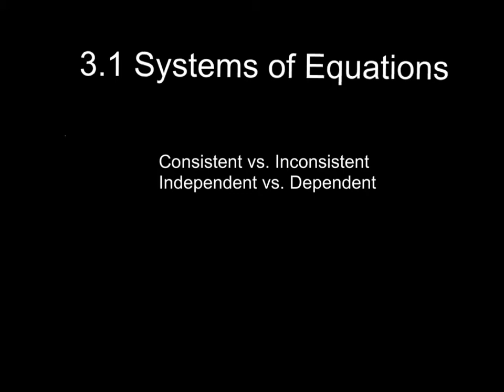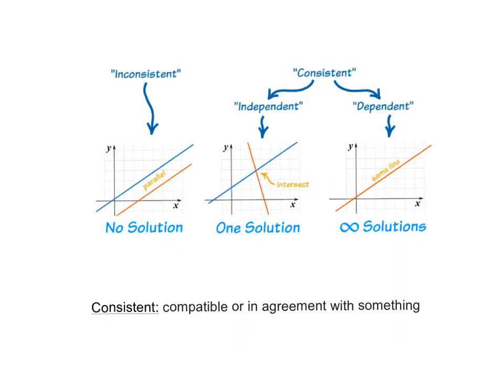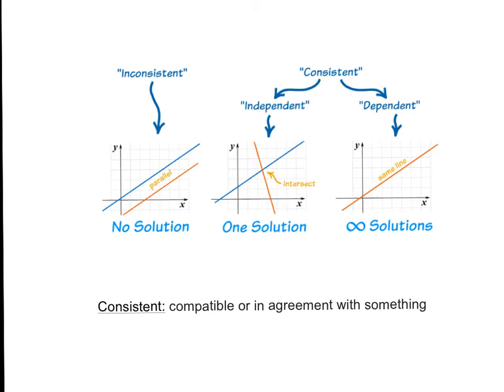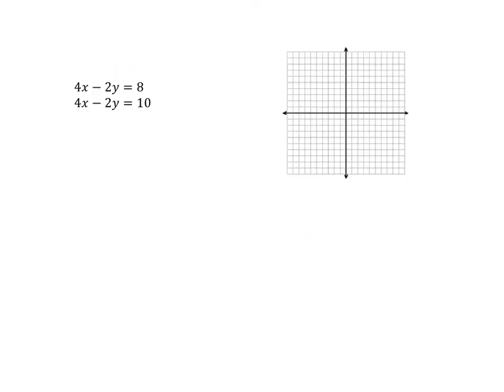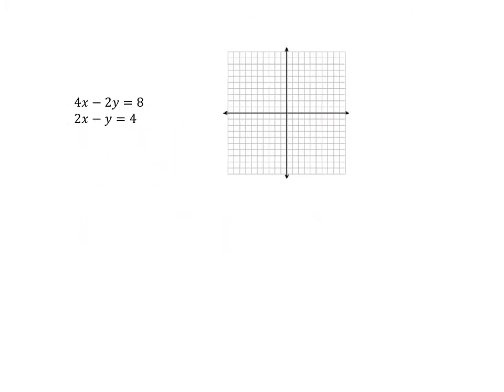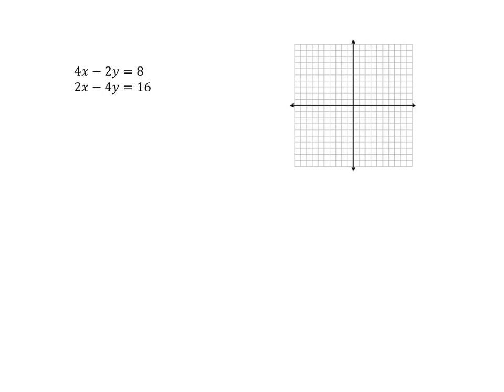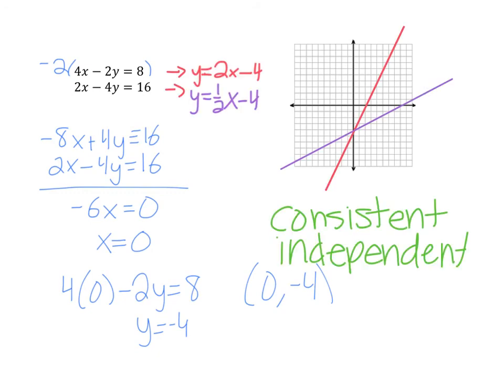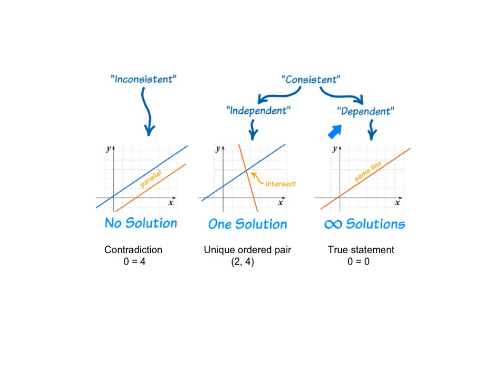Systems of Equations Vocabulary and Special Cases